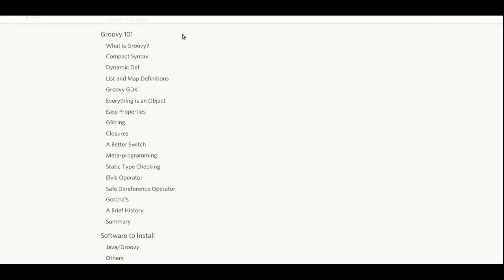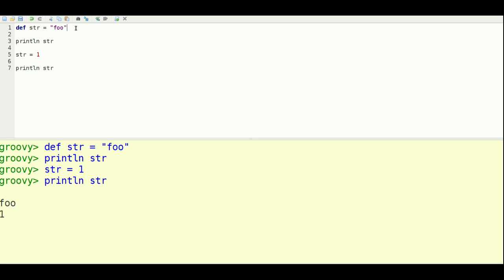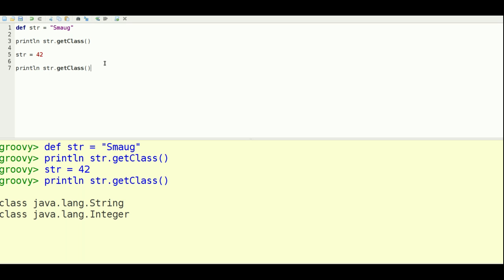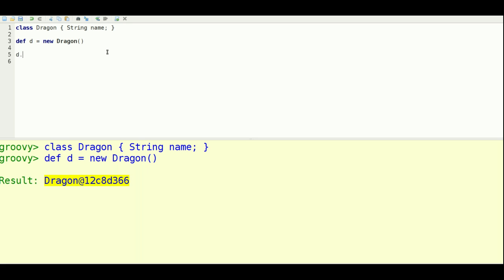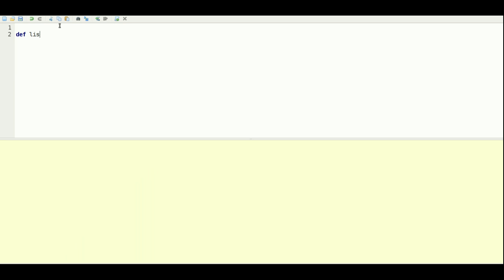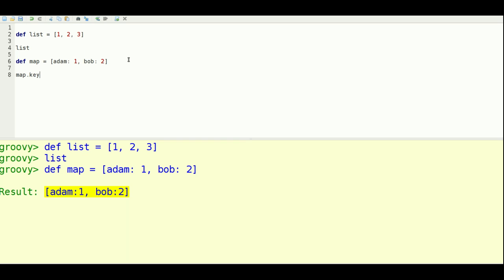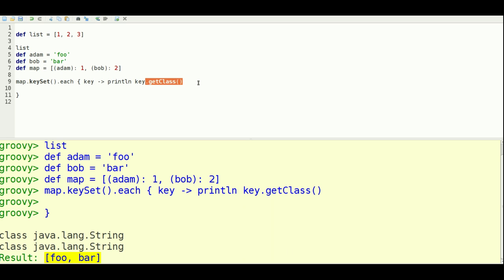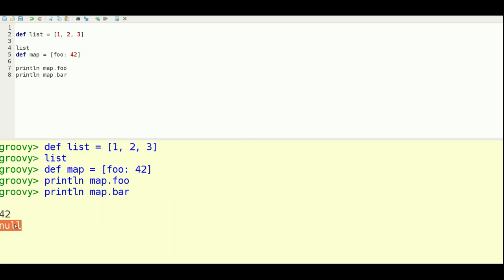Learning Groovy Episode 2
Groovy 101: Dynamic Def, Compact Syntax, Lists and Maps...

Second in a series about Groovy going along with my book: "Learning Groovy", a crash course for the Groovy programming language.